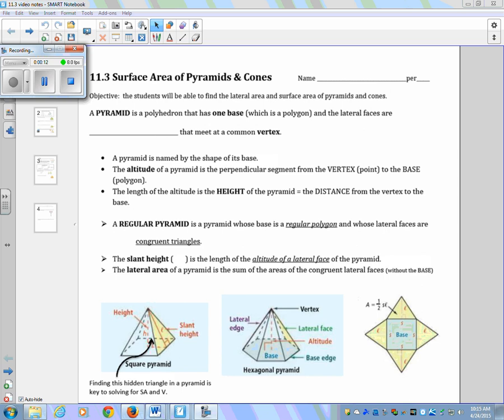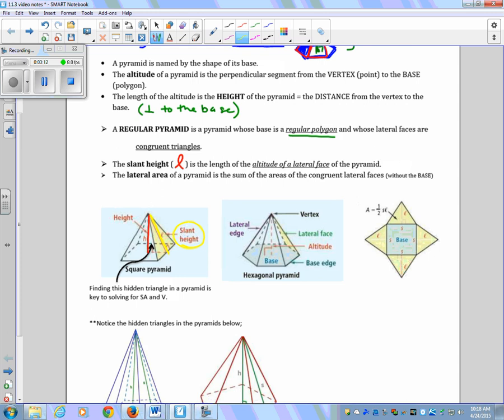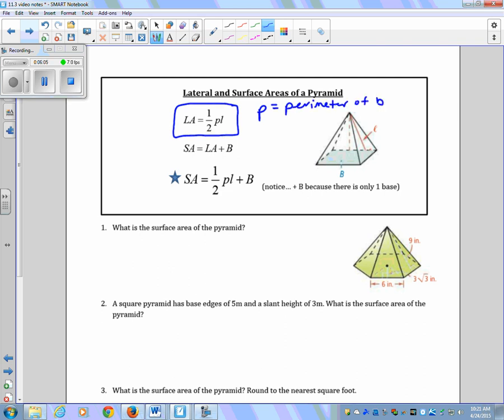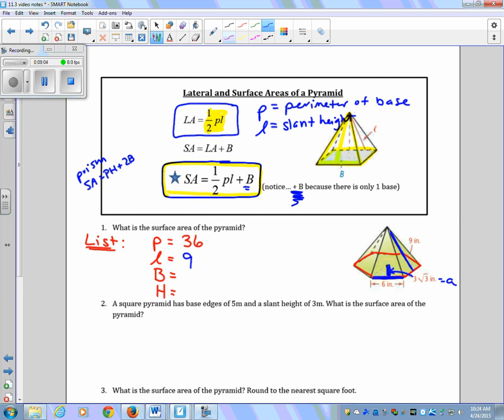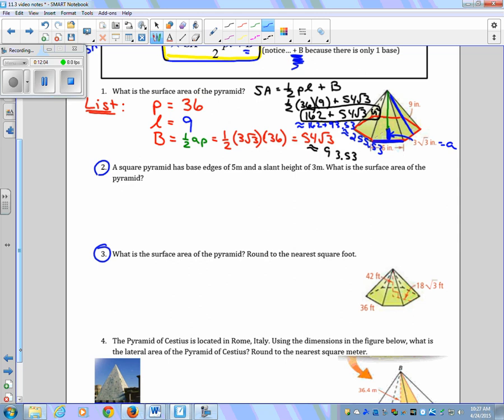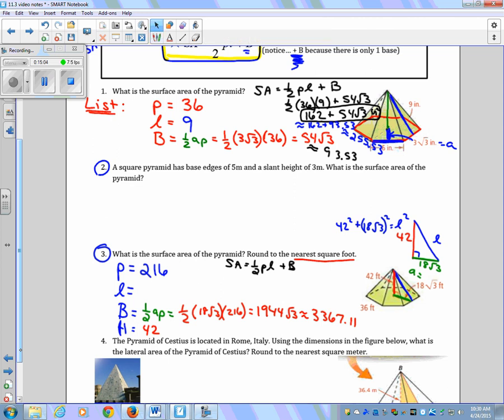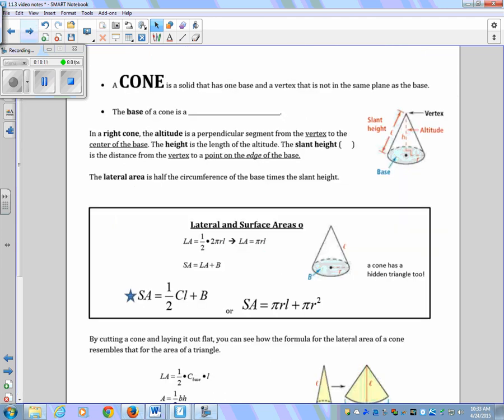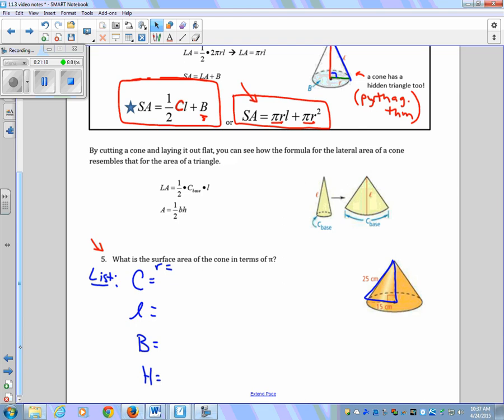11 3 video lesson SA pyramids and cones